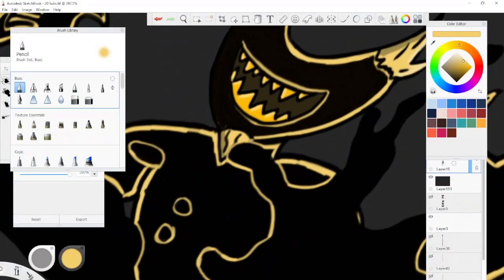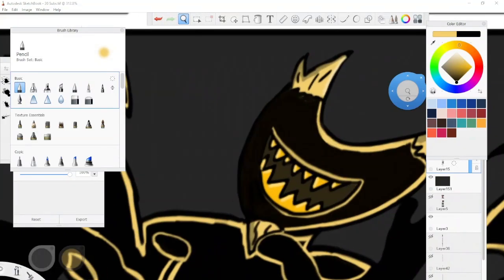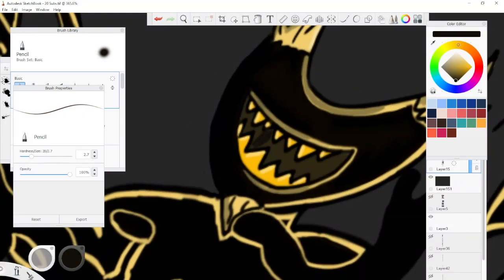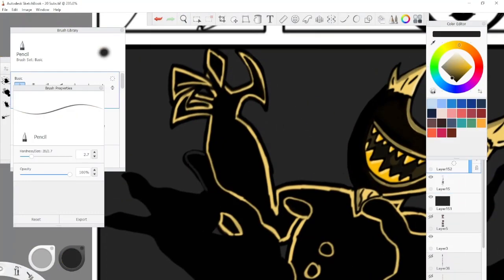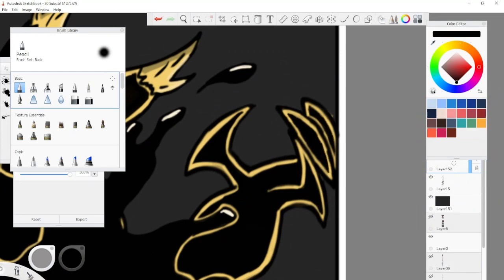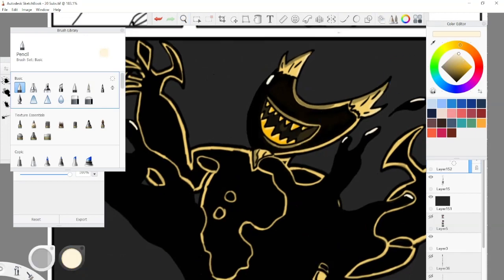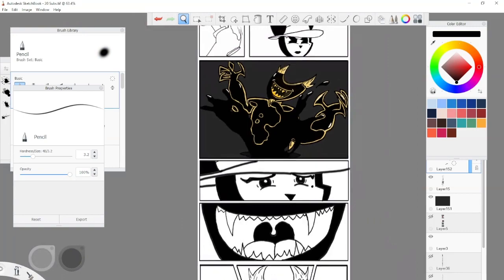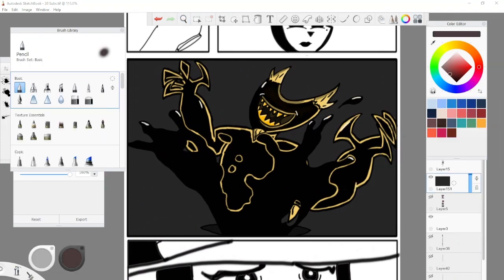Deleting Bendy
HEY! HEY! HEY! It's BEN-DAY!